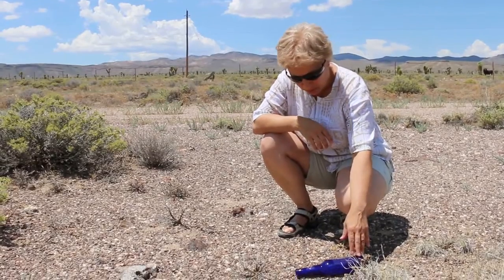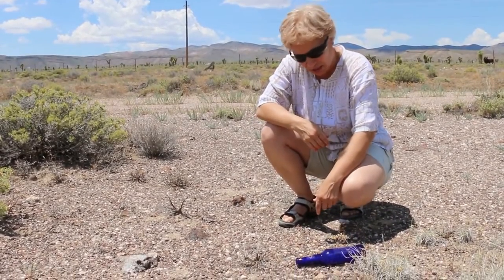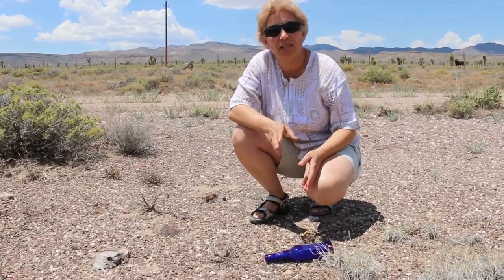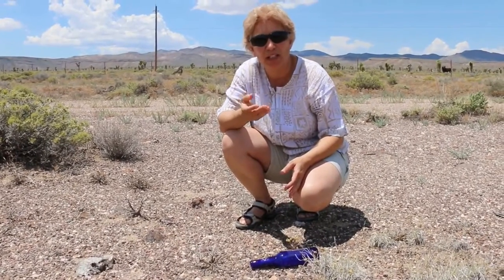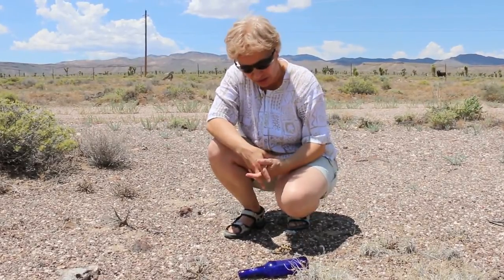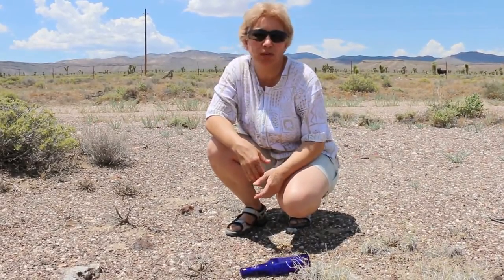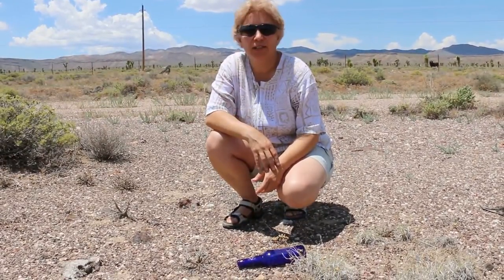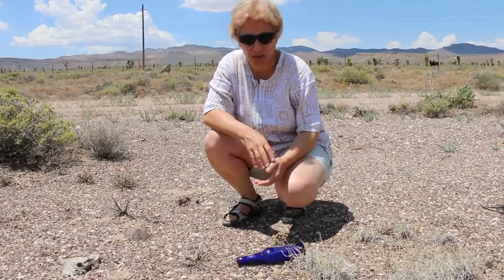Iodined old glass vs modern glass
Comedic: history and future prediction